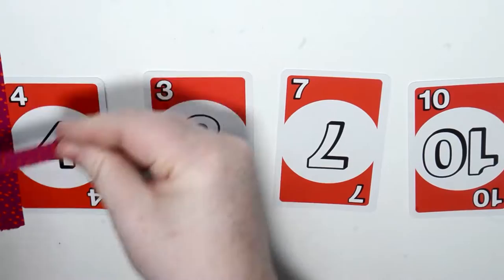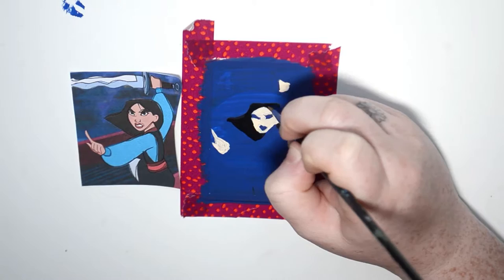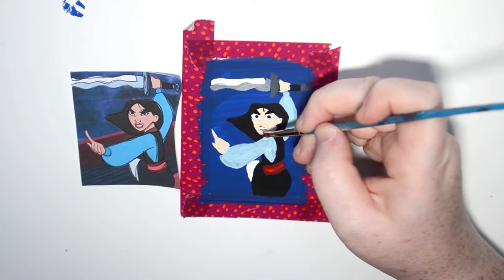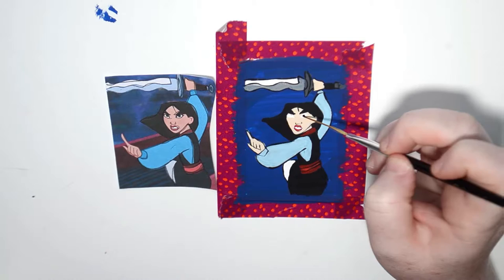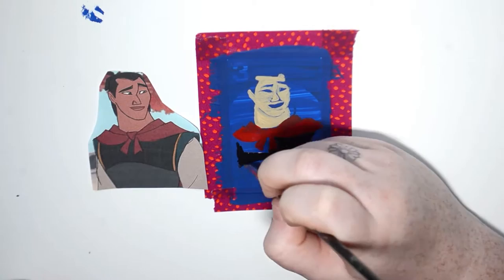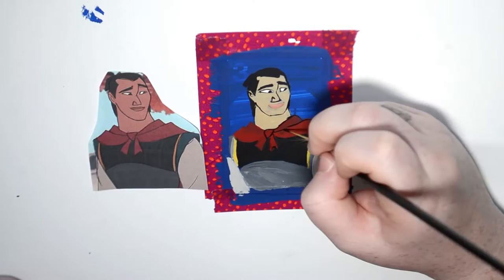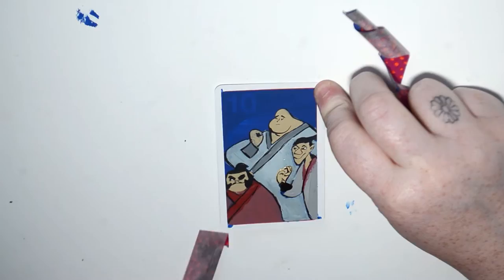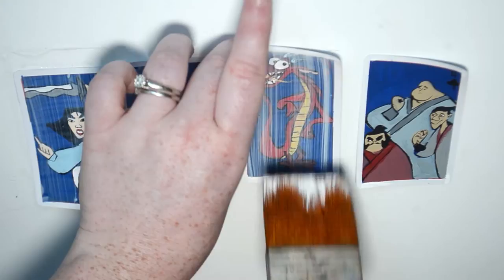Painting a Disney Card Deck MULAN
Hi Friends! Time for another card painting video! Hope you enjoy! xoxo